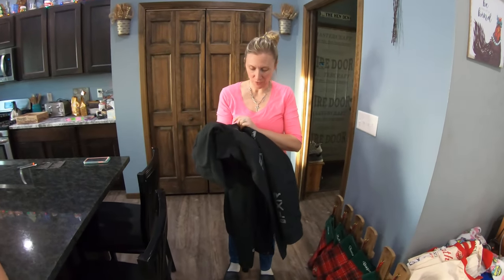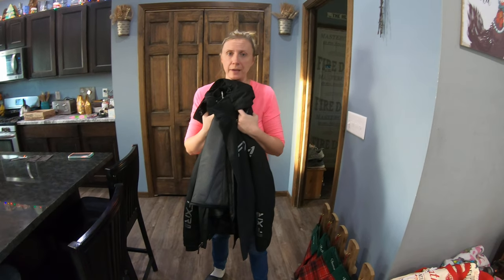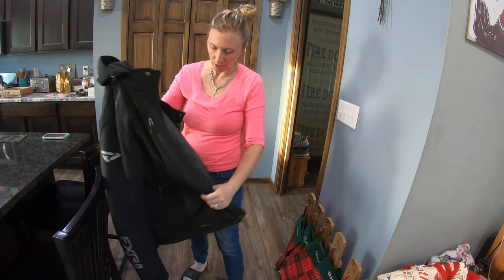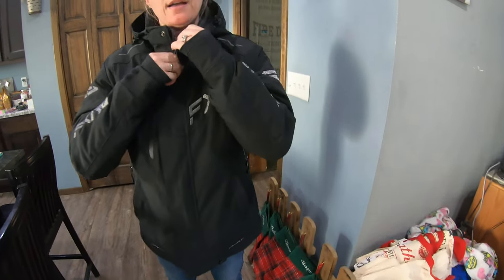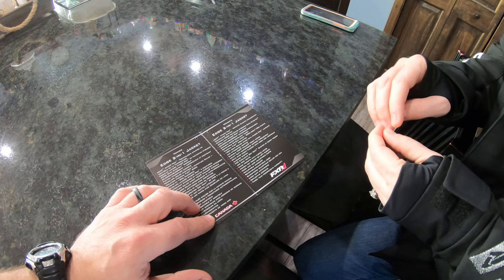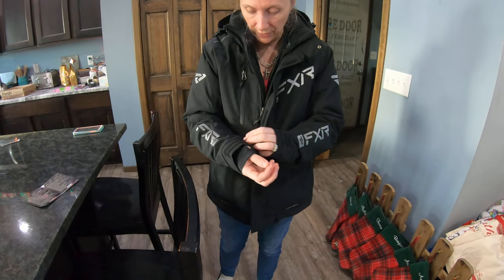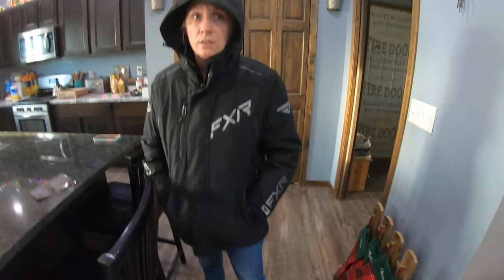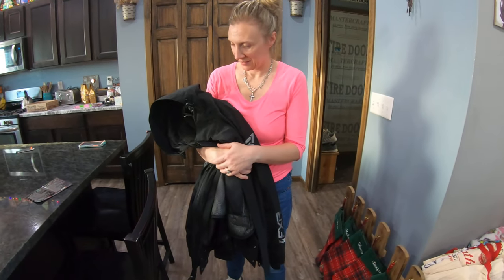FXR Edge Womens Snowmobile#Jacket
Here's a look  at a FXR Edge Womens Jacket . There  were  a few different types of jackets that  have been looking at for a while. With Trevor having  put his FXR through the paces for at least 3 years we opted to get this for Melissa. We well really be trying her out in a few days as were going to -5f so that will be  Melissa's first real test.